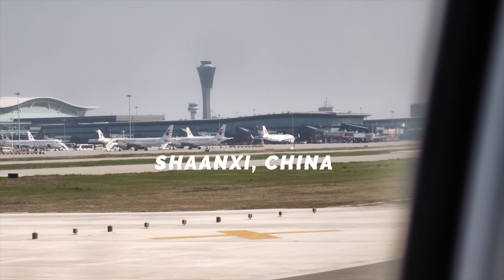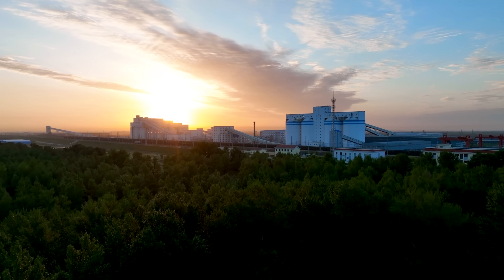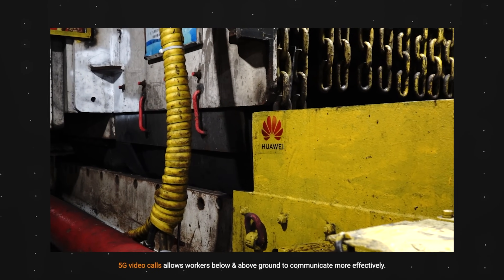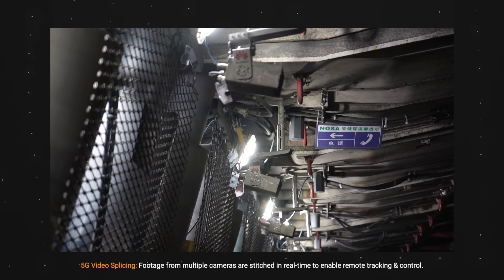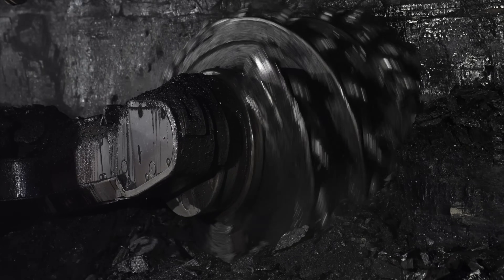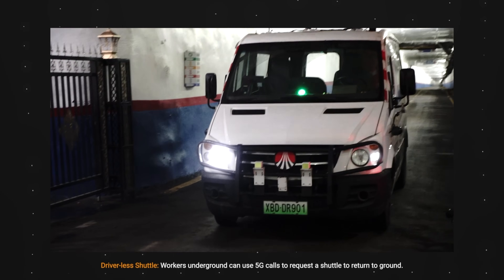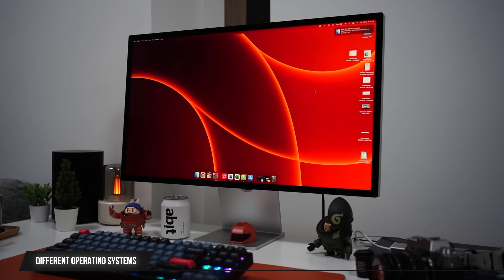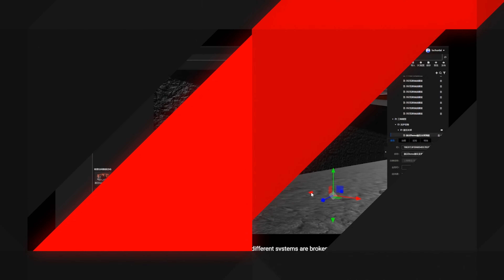UNBELIEVABLE! People are Using 5G UNDERGROUND?! 😱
Today, we all know about 5G and the benefits it brings to our daily lives. However, let me take you on a journey as we explore the impact of 5G on various industries, especially in challenging environments like mining.
Discover how Huawei's 5G is making a remarkable difference even in the depths of underground mines, where establishing networks was once considered an uphill task.

🎬 Video Timeline